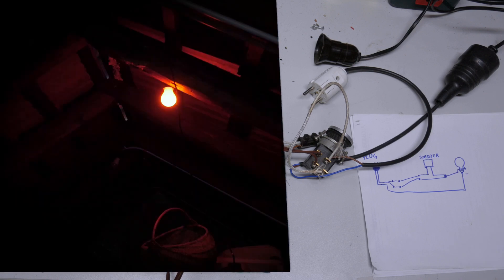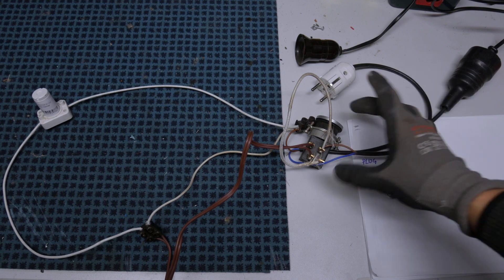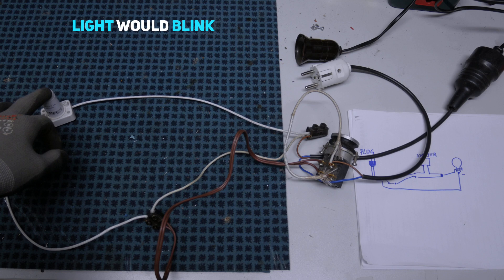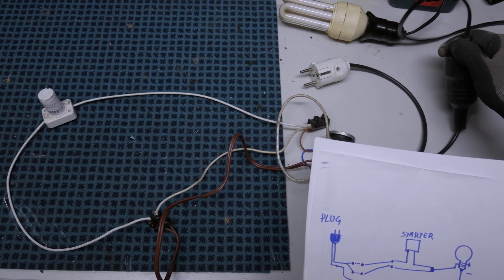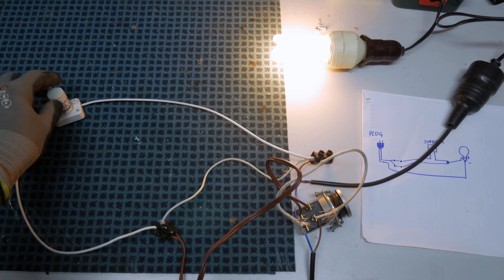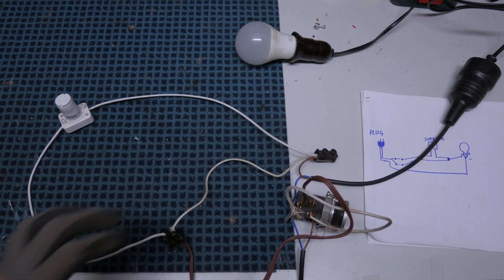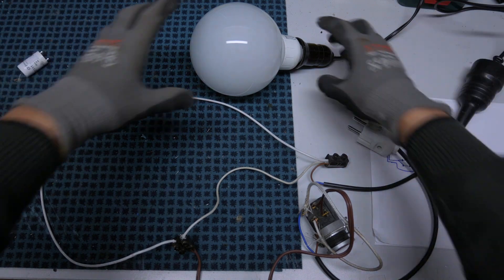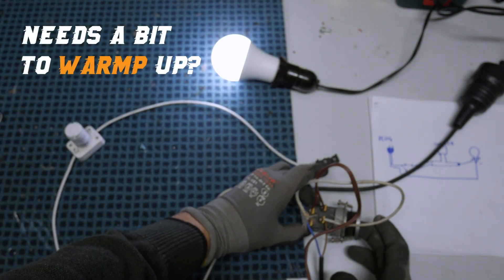DIY Flicker Light for Horror Scenes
DIY Instructions on how to make an incandescent or led light flicker by using a fluorescent light starter and a switch to switch between the flickering and always on mode.